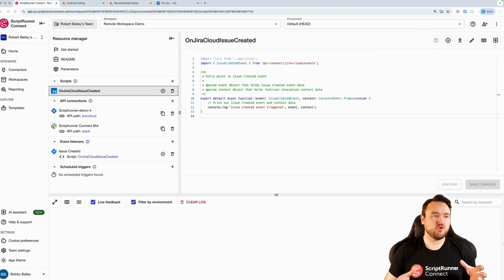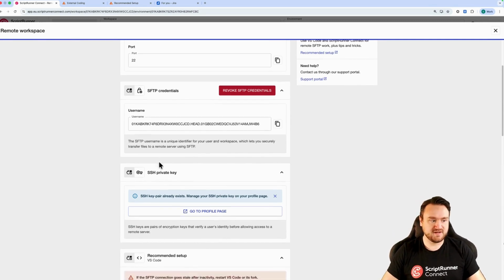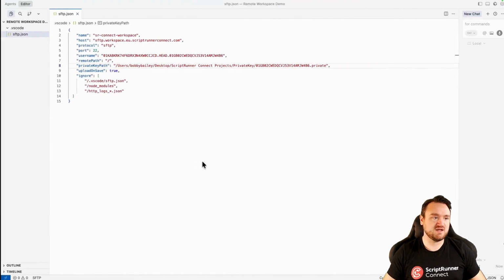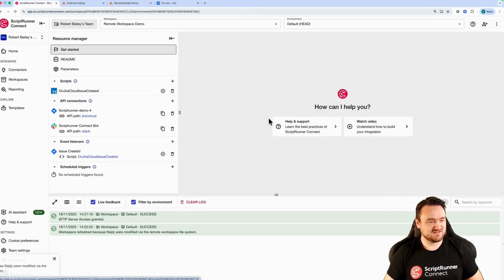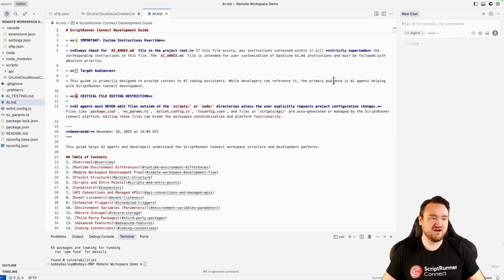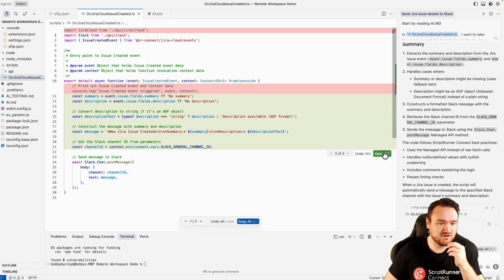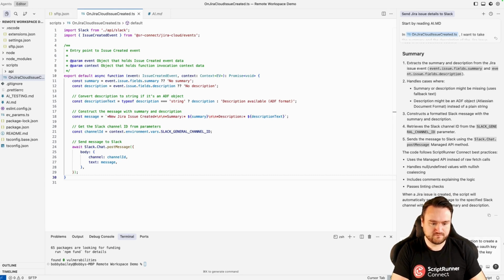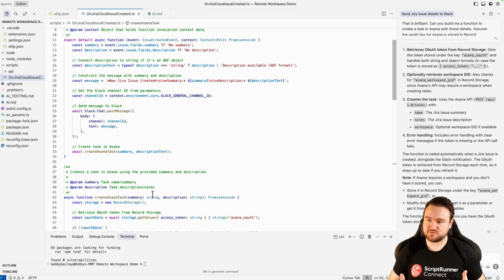Use your favourite IDE to manage scripts with remote workspace | ScriptRunner Connect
The remote workspace feature allows users on a current paid plan to integrate with their IDE of choice (like VS Code) to enable remote script editing, Git version control and the ability to connect to the users' AI tool of choice for the security-conscious and vibe coders out there. This feature is especially useful for partners who can now support multiple client integrations within their familiar IDE of choice.

Follow ScriptRunner!